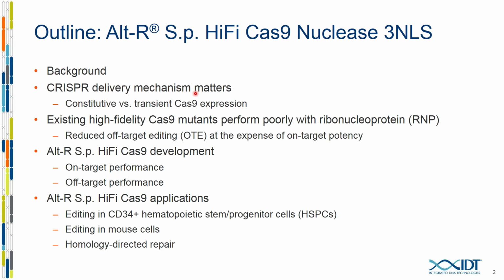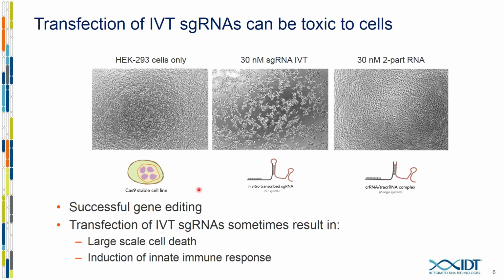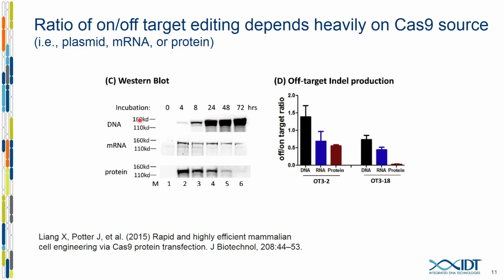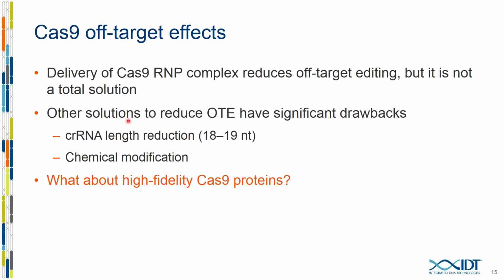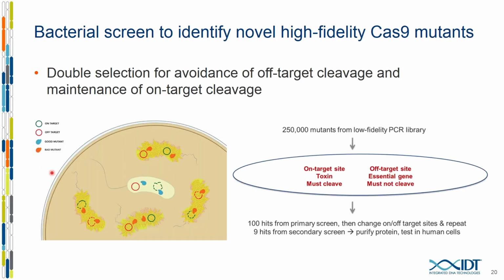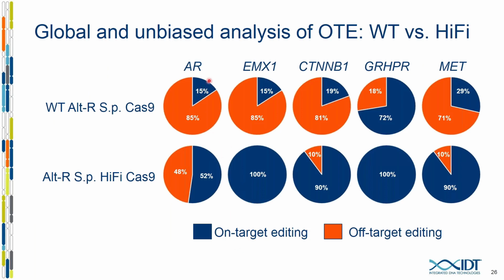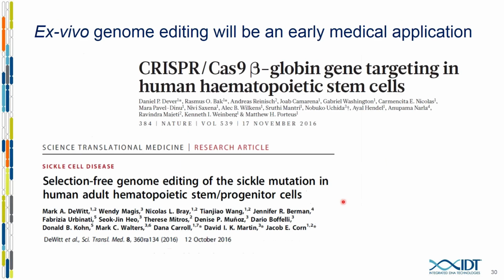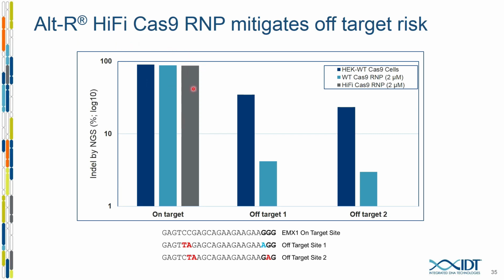Reducing off-target events in CRISPR genome editing applications with a high-fidelity Cas9 nuclease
The CRISPR-Cas9 system demonstrates unparalleled genome editing efficiency in a broad range of species and cell types, but it suffers from concerns related to target specificity. Modified guide RNAs and mutant Cas9 proteins have been developed to reduce off-target editing but, in many cases, the alterations also significantly reduce on-target editing performance. In this presentation, Dr Chris Vakulskas discusses a novel, high-fidelity Cas9 protein that reduces off-target gene editing, while maintaining high on-target activity. Dr Vakulskas presents data from the development of the new Alt-R® S.p. HiFi Cas9 Nuclease 3NLS and describes its usefulness in mitigating unwanted off-target gene editing, without the issues associated with transfection of plasmid DNA.